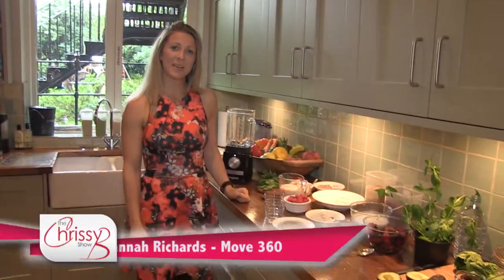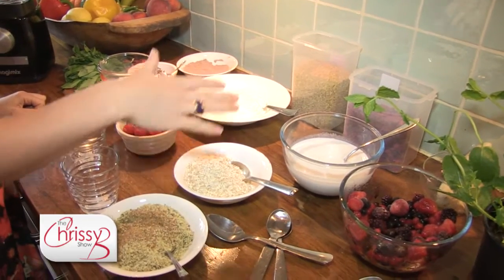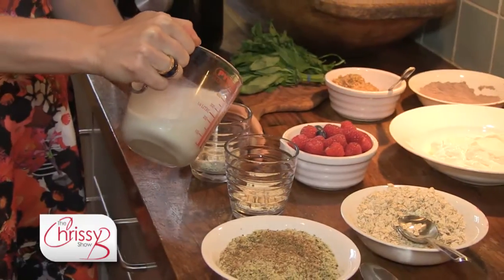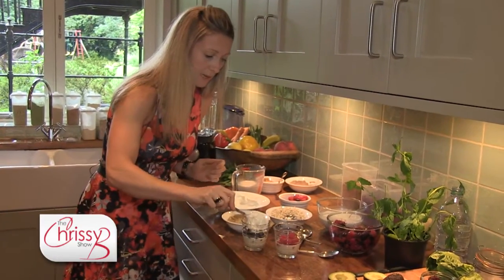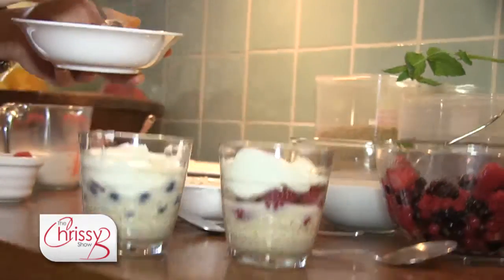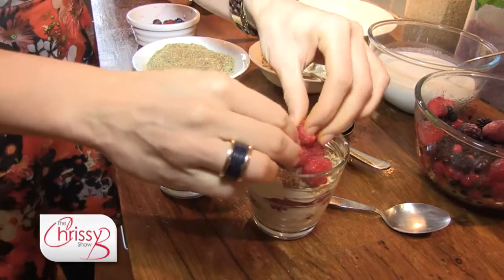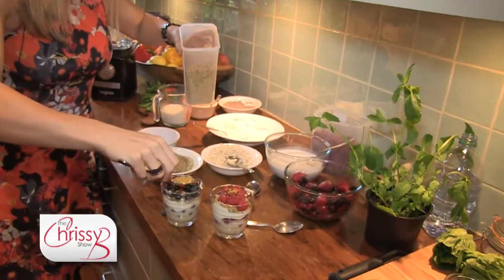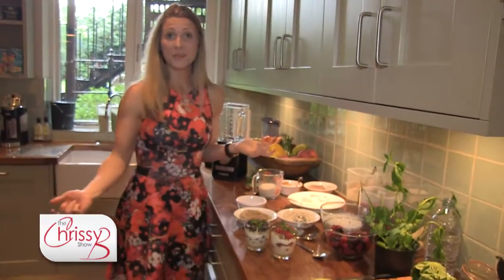The Chrissy B Show - Hannah Richards makes Goddess Goodness Pots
A lovely and nutritious recipe ideal for breakfast. The Chrissy B Show airs on SKY 203 every Monday, Wednesday and Friday at 10pm in our cosy living room studio in the heart of London.